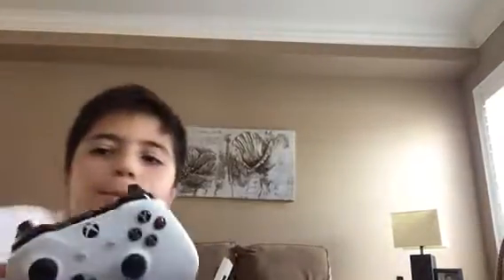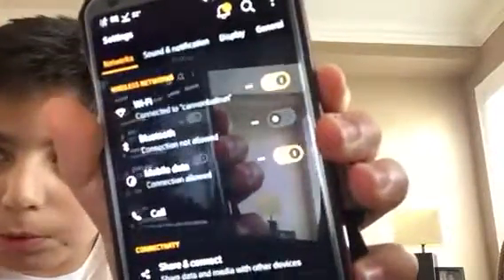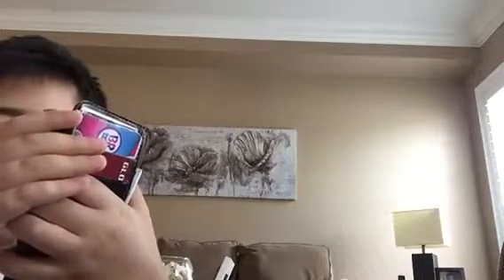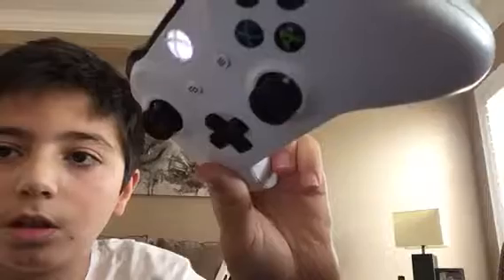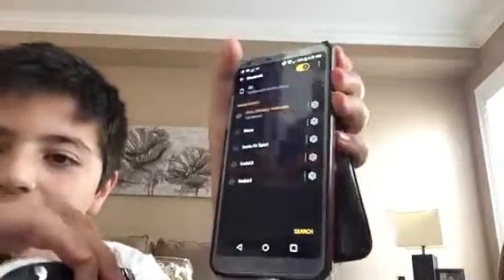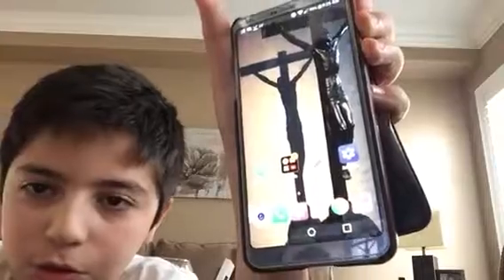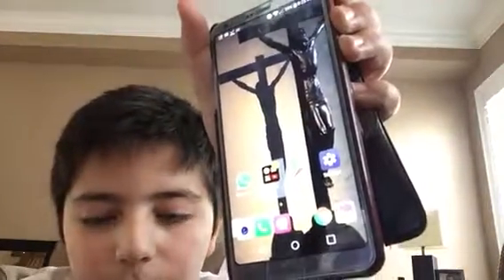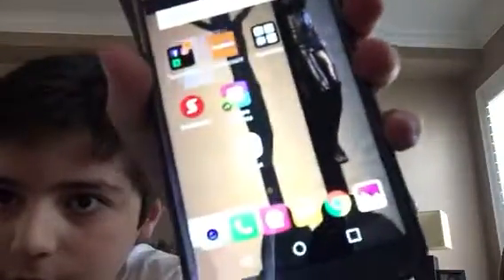How to connect a Xbox one controller to an android phone via Bluetooth